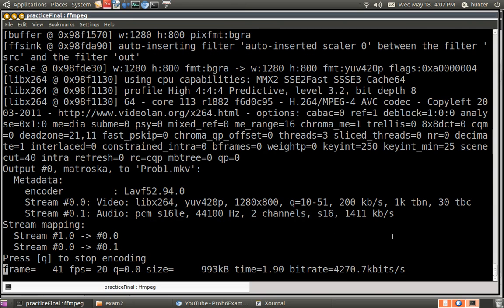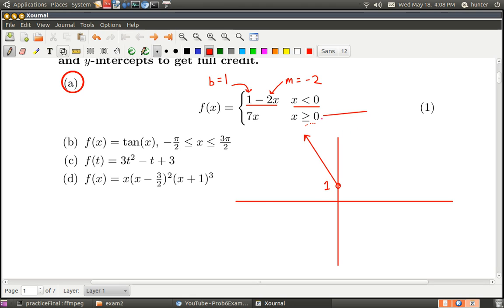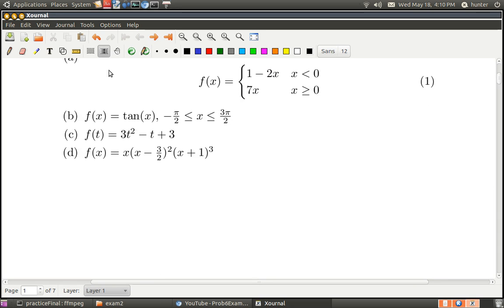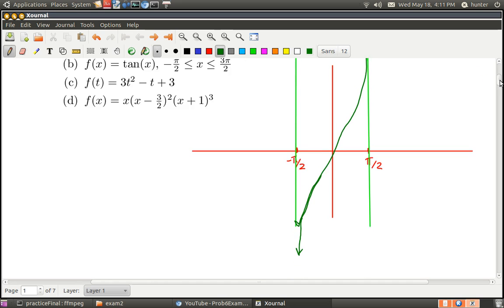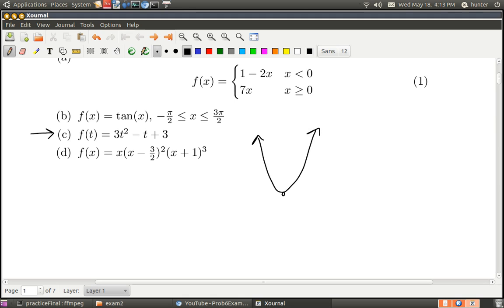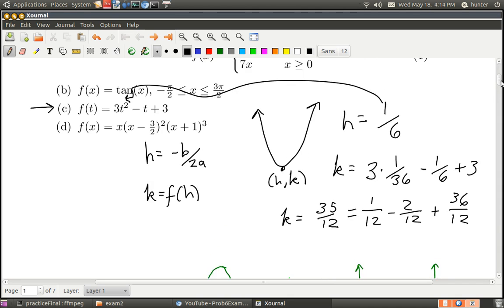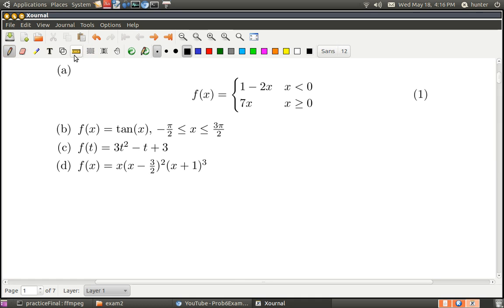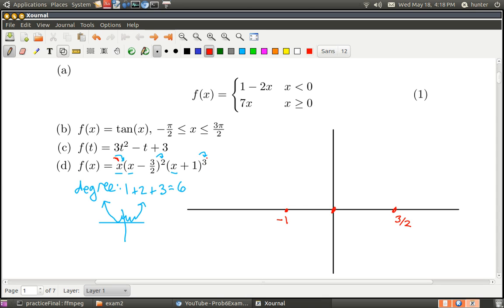Graph sketching (precalculus)